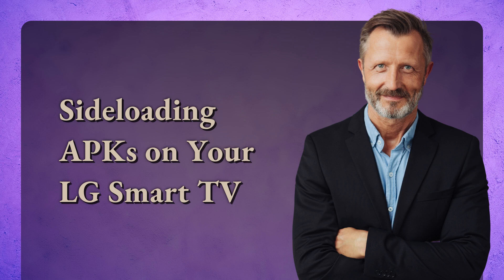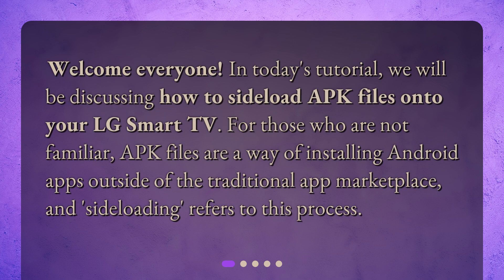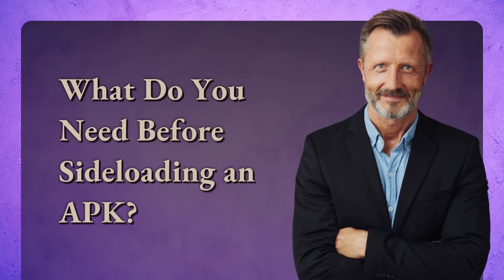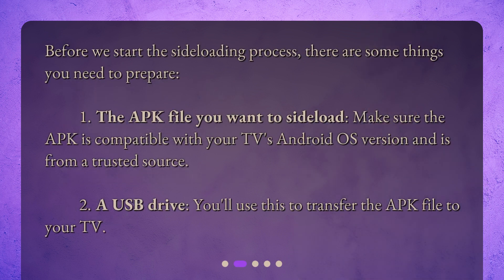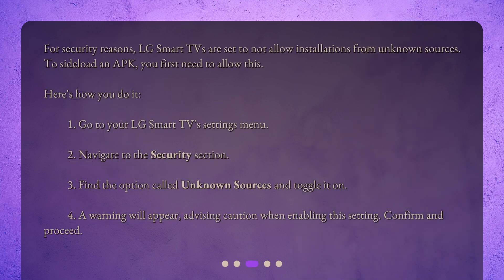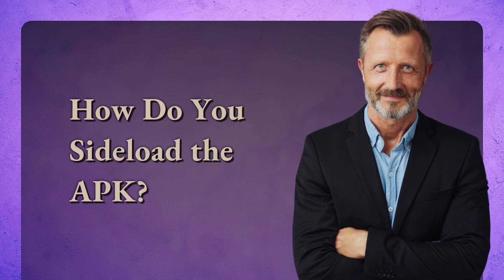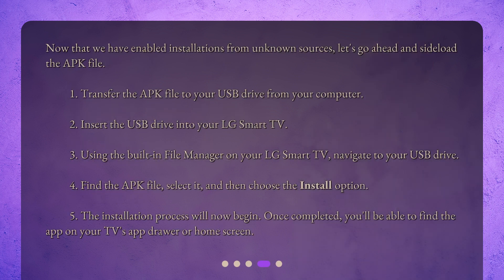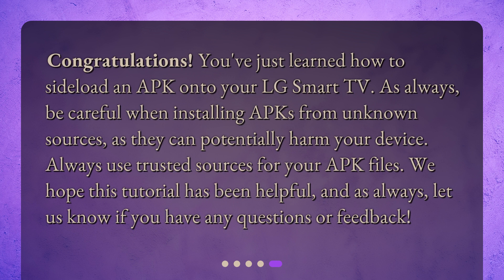Sideloading APKs on Your LG Smart TV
What is the process of sideloading an APK on my LG Smart TV? • Learn how to sideload APK files onto your LG Smart TV with this easy tutorial! Discover the step-by-step process and get your favorite Android apps on your TV. Don't miss out on this valuable information - watch now!

00:00 • Sideloading APKs on Your LG Smart TV
00:25 • What Do You Need Before Sideloading an APK?
00:51 • How Do You Enable Unknown Sources?
01:26 • How Do You Sideload the APK?